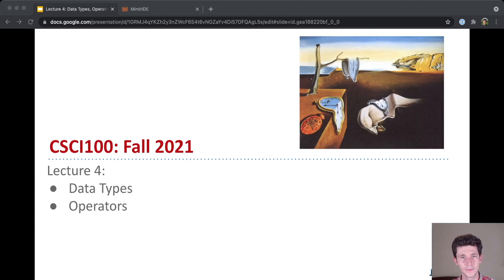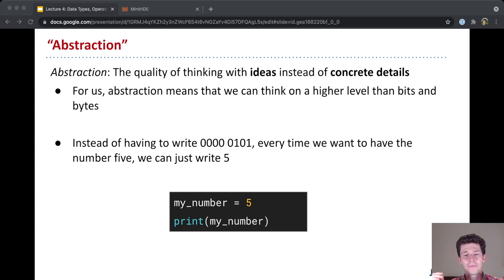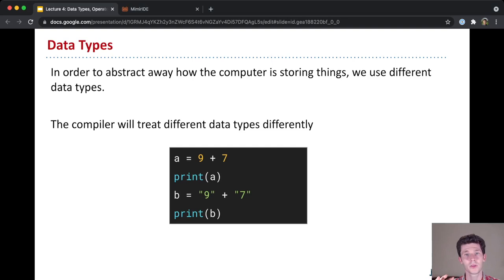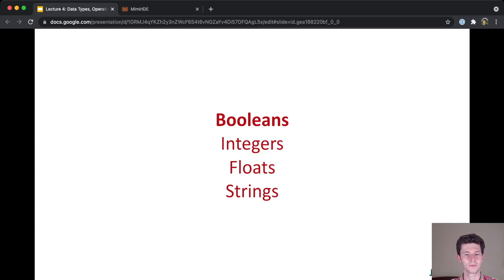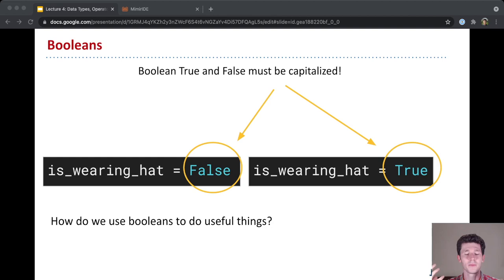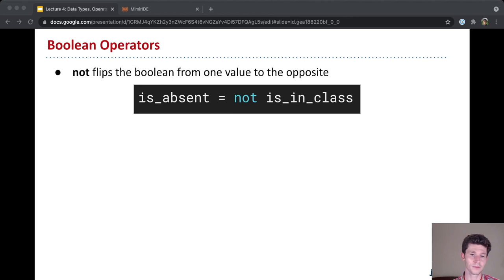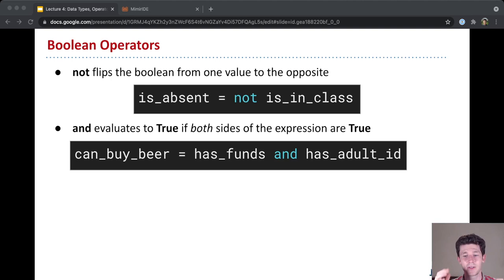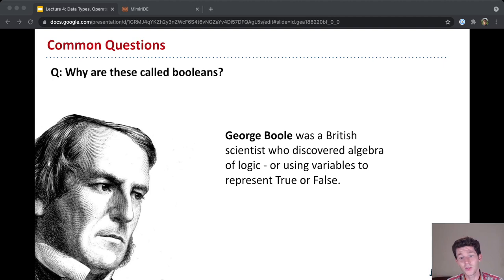CSCI100: Lecture 4.1 - Data Types, Booleans